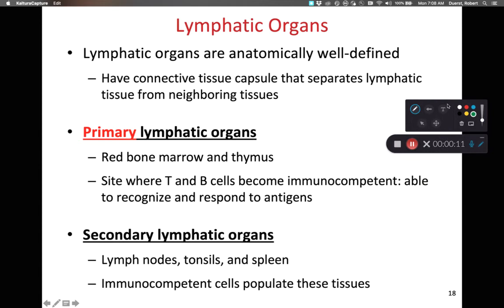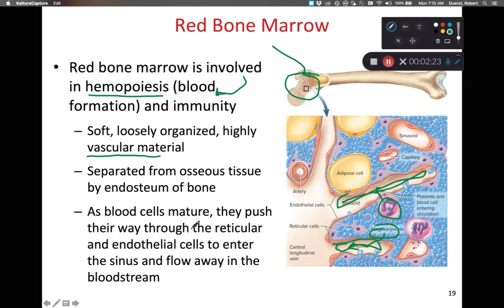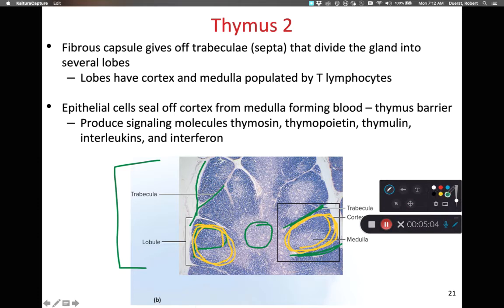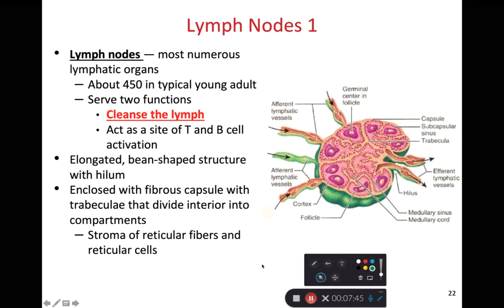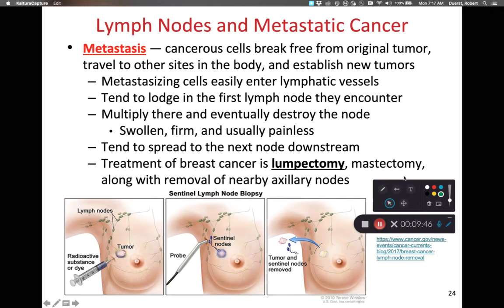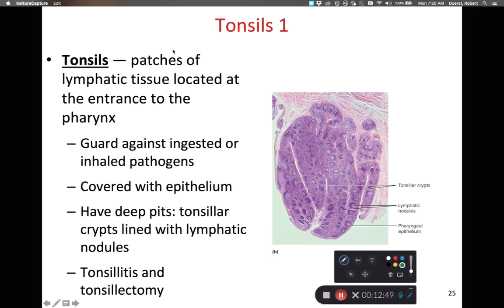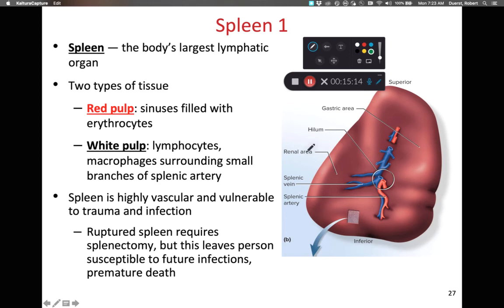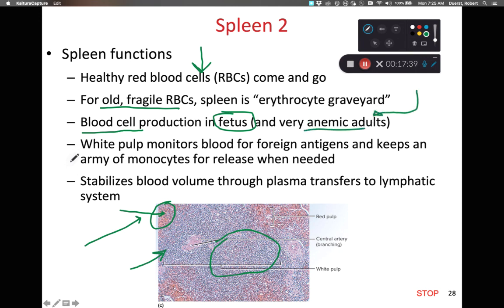BIOL 314 Lymphatic Organs (Ch 21 Part 3)